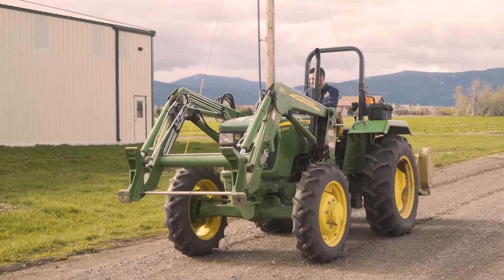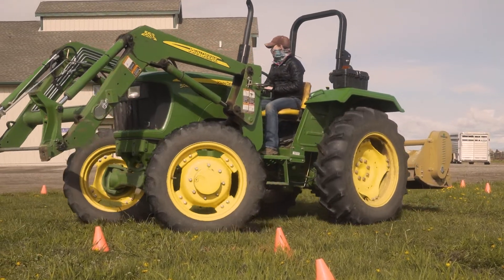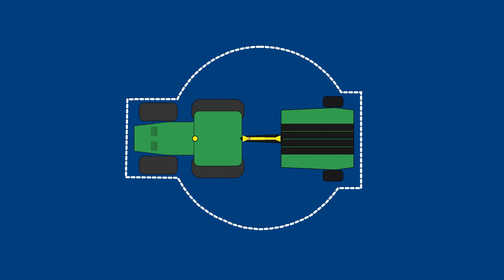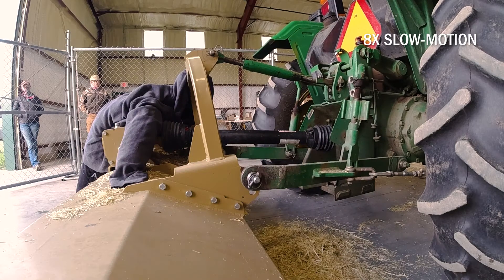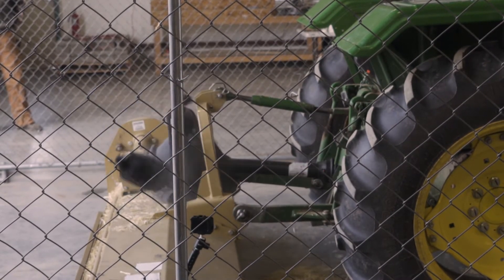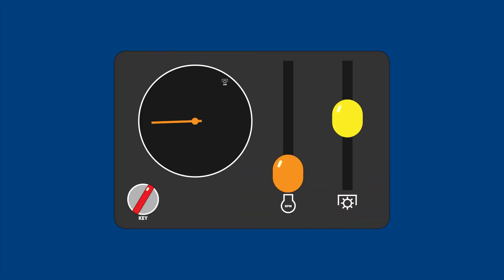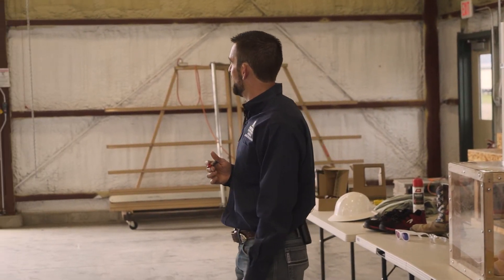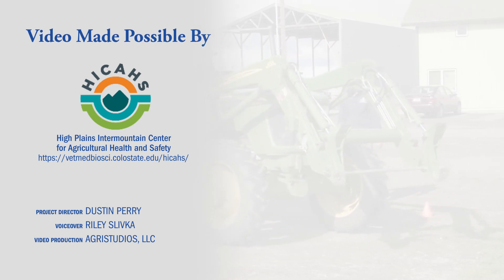How to Conduct a Power Take-Off (PTO) Safety Demonstration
Power take-off (PTO) entanglements can happen in seconds and result in serious or fatal injuries. In this video, Dr. Dustin Perry, Associate Professor at Montana State University, shows how to conduct a PTO safety demonstration in a middle- and high-school agricultural education course.

This video is intended for use as part of a machine safety unit in an agricultural education classroom. For the safety of adults and youth, always follow the safety guidelines outlined in this video. Access free machine safety classroom materials (lesson plans, activities, worksheets, student quizzes) from the Agricultural Experience Tracker

This work was supported by the High Plains Intermountain Center for Agricultural Health and Safety (U54 OH008085), Montana State University